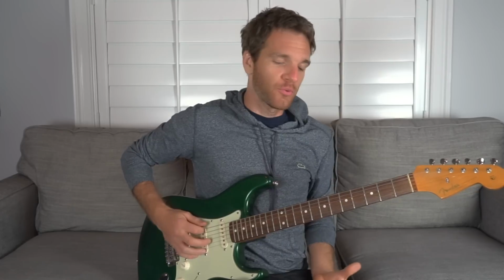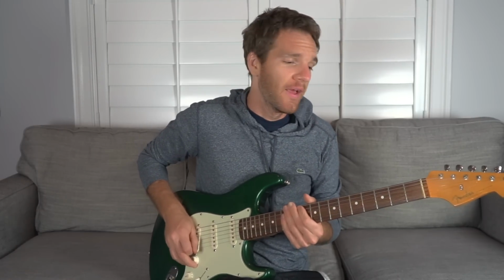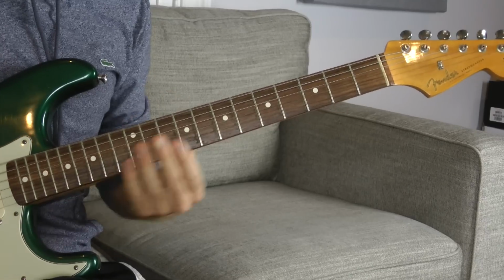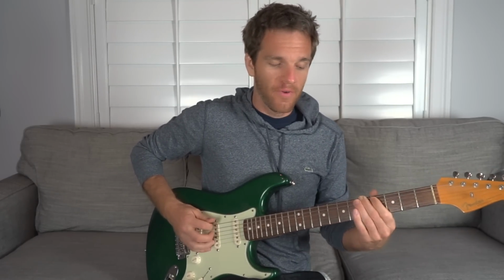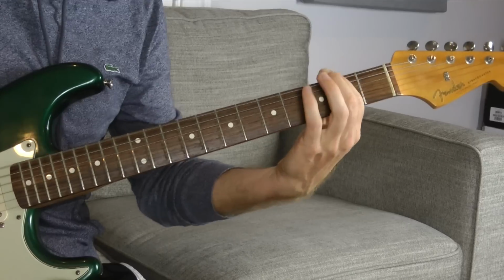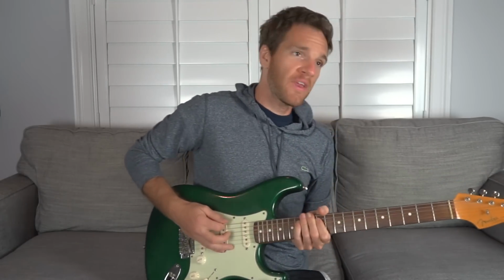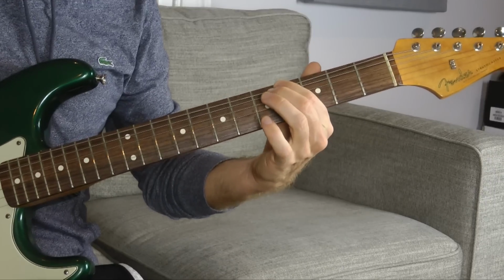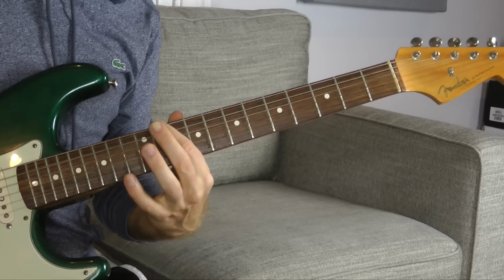How to Riff with the Major Scale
Rocking some guitar riffs with our trusty pal the major scale. In summary, don't ever do this, but know how to.